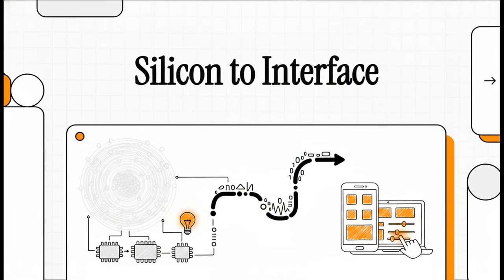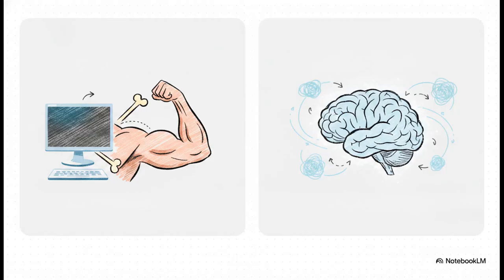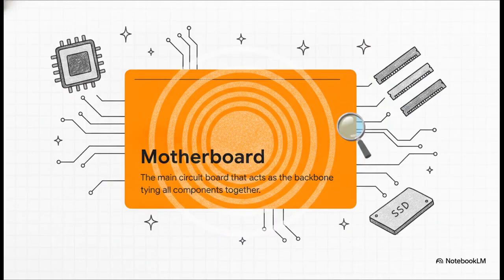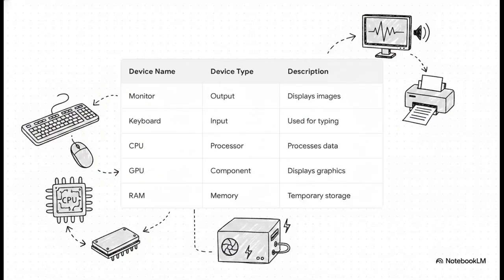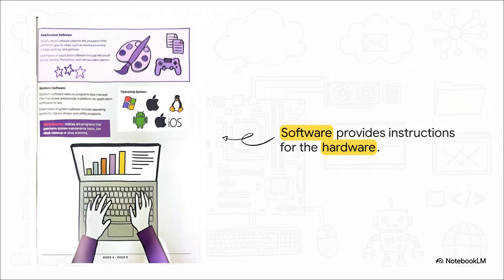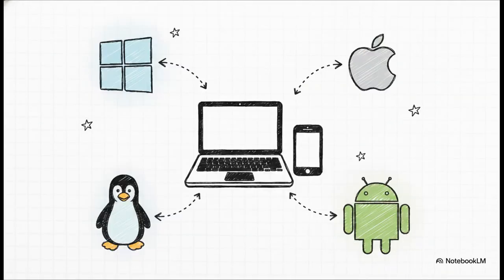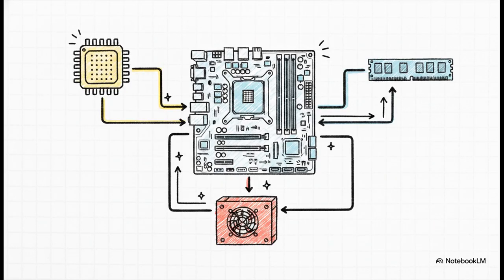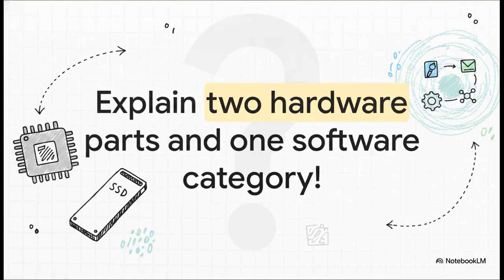GRADE 6 COMPUTER CH 02 COMPUTER HARDWARE AND SOFTWARE ESSENTIALS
Welcome to Chapter 2 of Grade 6 Computer Science! In this video, we completely demystify the core components of a computer system. We go from silicon to interface, exploring exactly how the physical nuts and bolts combine with digital instructions to create the applications we rely on every single day.

Think of a computer like a human being: the hardware is the physical body (muscles and bones), and the software is the mind (thoughts and instructions). You can't have one without the other! This lesson breaks down these concepts perfectly for 6th-grade students to build a strong foundation in computer science.

📚 Topics Covered in this Chapter:
• The Complete Computer System: How hardware and software work together
• Hardware Essentials: CPU, Memory (RAM), and Storage (HDD vs. SSD)
• Component Deep Dive: Input, Output, and Internal Categories (Motherboard, PSU, Graphics Card)
• Software, the Digital Mind: System Software vs. Application Software
• Utility programs and Operating Systems (OS)
• A final Knowledge Check to test what you've learned!